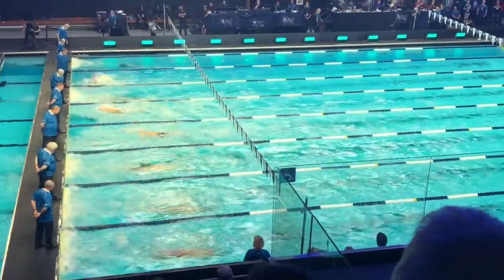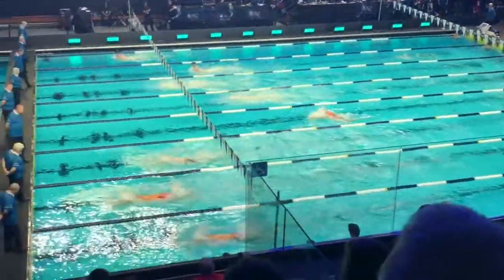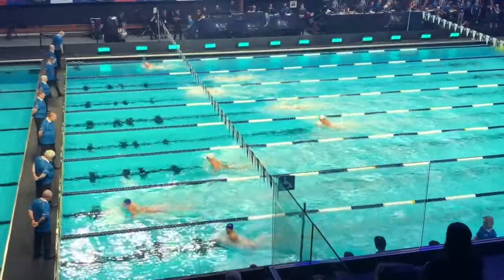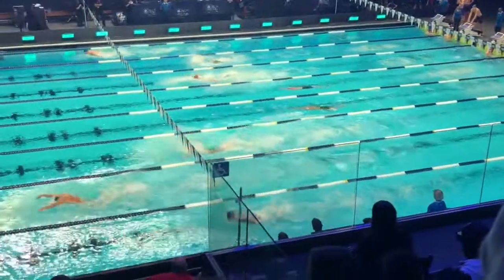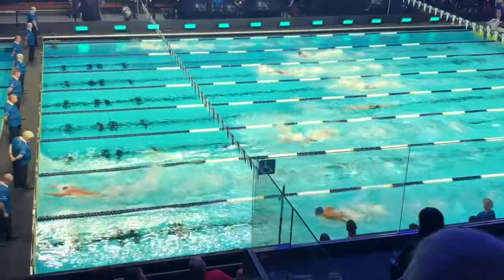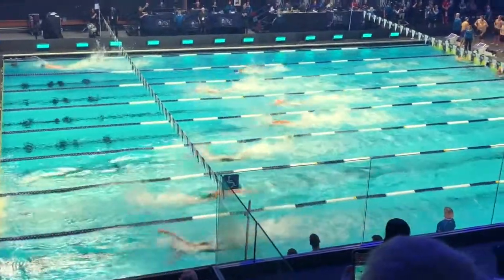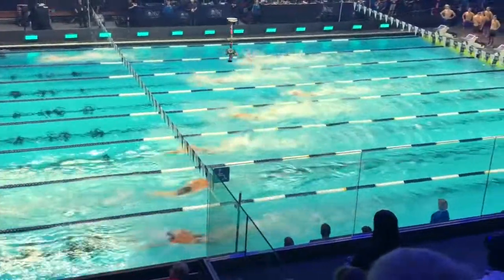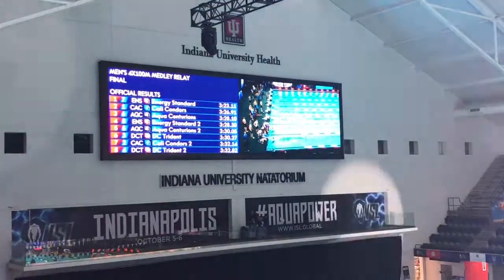ISL Men’s Medley Relay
Indianapolis, Indiana 10/5/2019